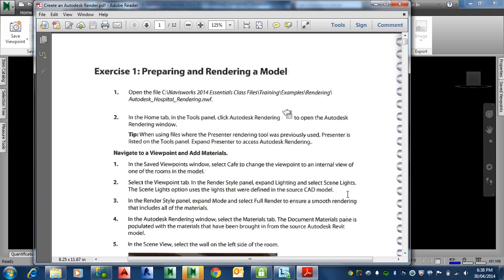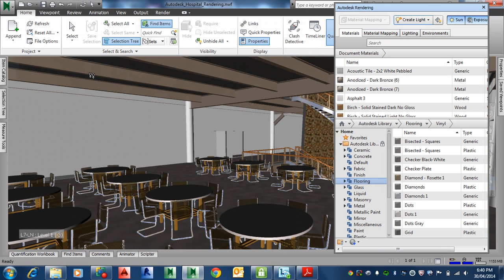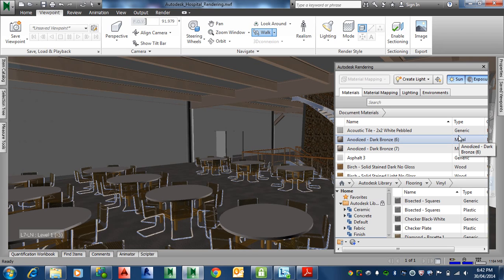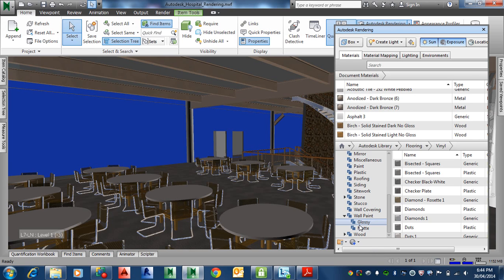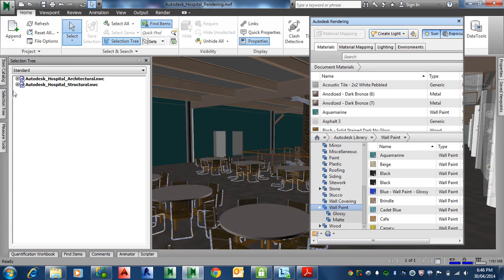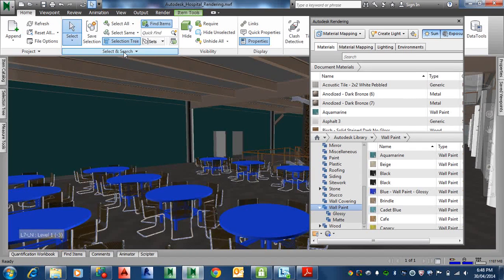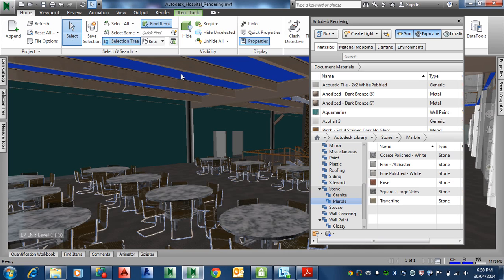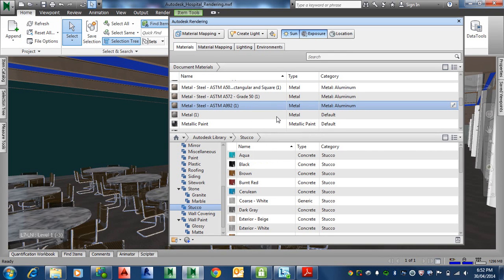BIM 2014 4 30 Autodesk Rendering 01